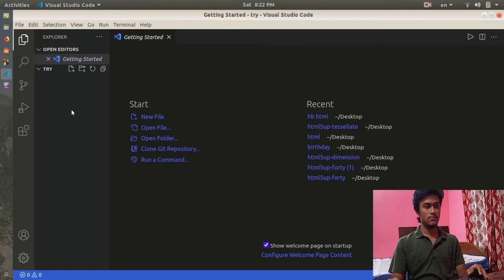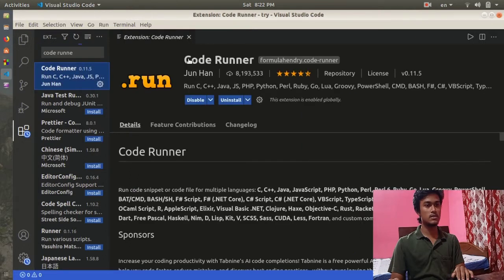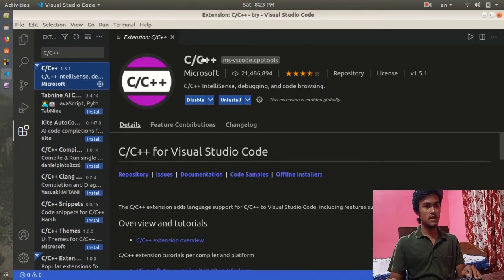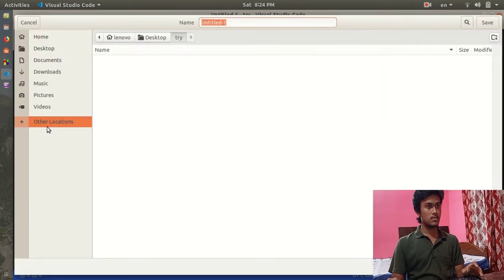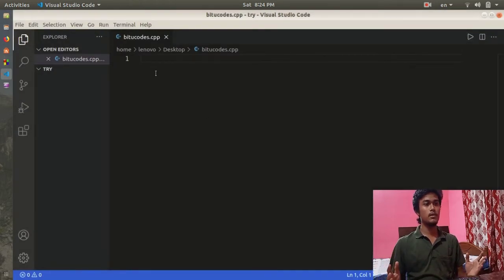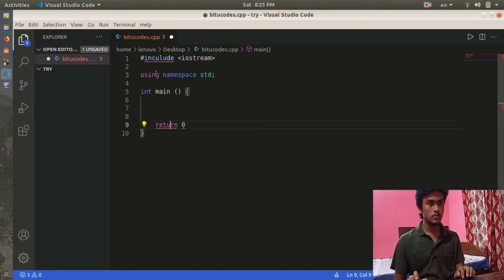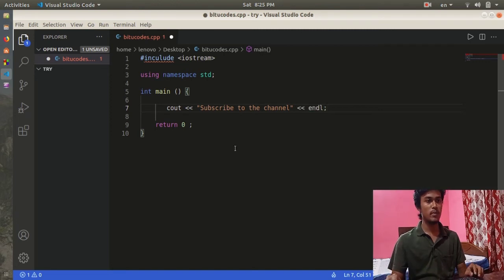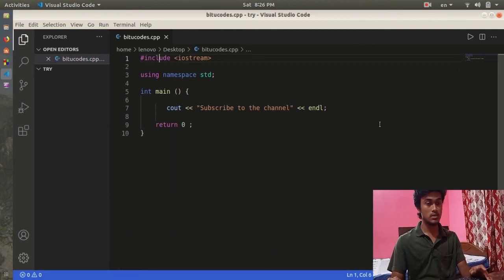How to write C/C++ on VS Code ? | CodeBlocks vs VS Code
In this video I explained how we can write C/C++ on Visual Studio Code.